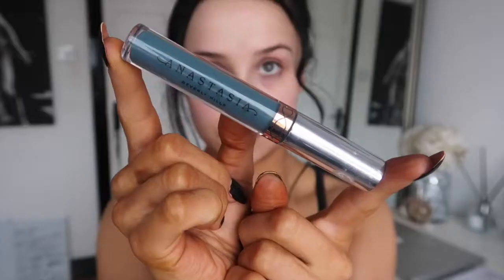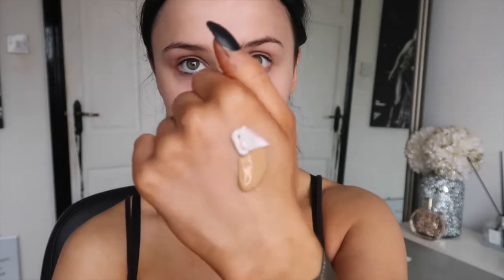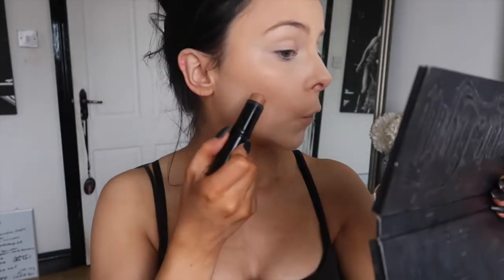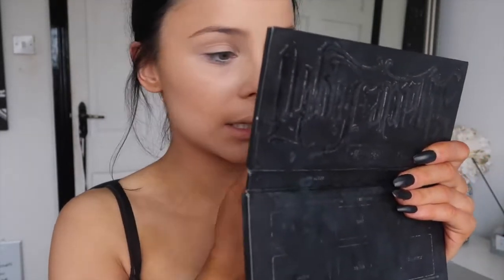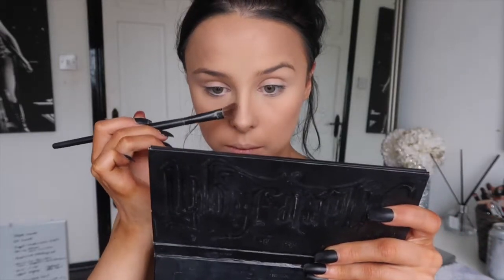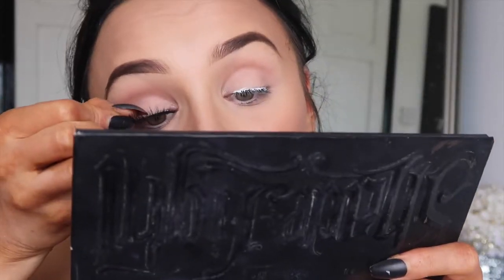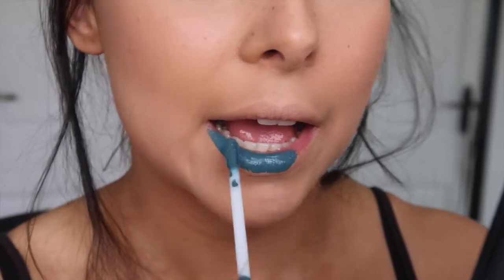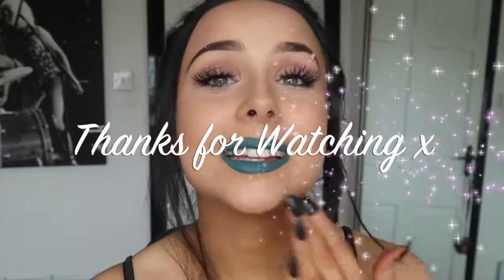Faux Freckles, Dramatic Lip l Charlette tilbury, Bperfect, Nivea post shave balm as a primer?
Products are all mentioned throughout the video.

London Based Irish Actress and Creative